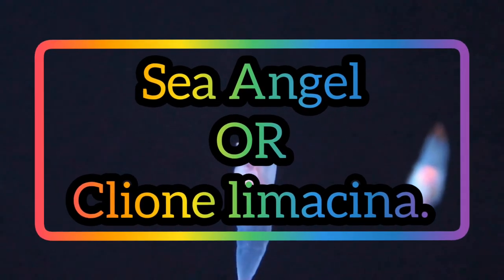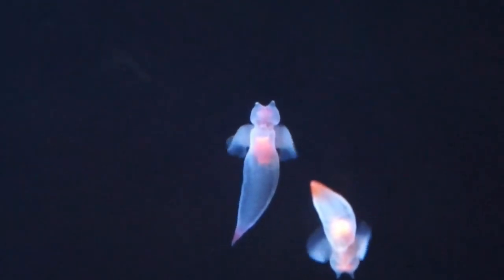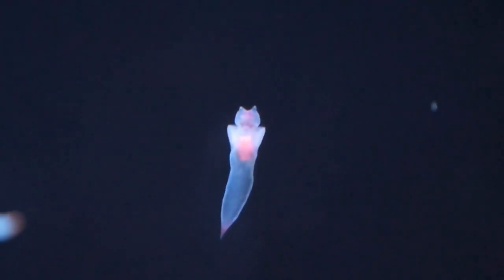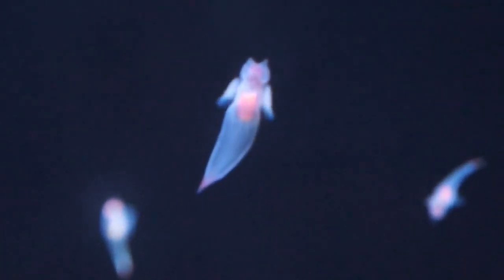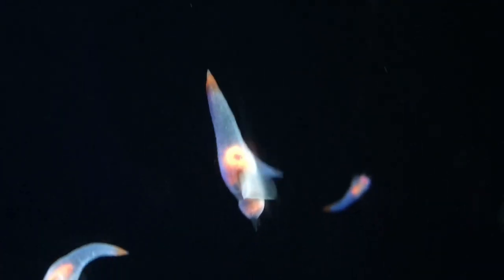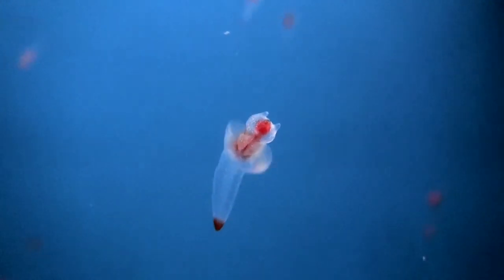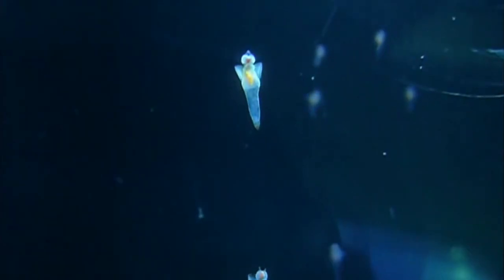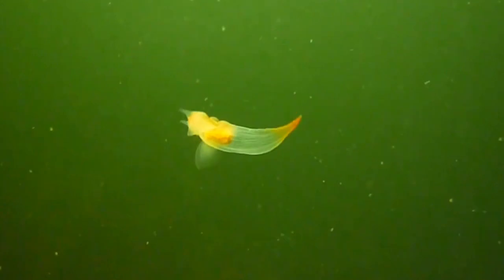Sea Angel // Clione Limacina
Clione Limacina   known as the naked sea butterfly, sea angel, and common clione , is a sea angel
(pelagic sea slug ) found from the surface to greater than 500 m (1,600 ft) depth.
 It lives in the Arctic Ocean and cold regions of the North Atlantic Ocean. It was first described by Friderich Martens in 1676 and became the first gymnosomatous (without a shell) " pteropod " to be described.

Family: Clionidae

Scientific name: Clione limacina

Phylum: Mollusca

Higher classification: Clione.

Sea Angel: Clione limacina (Philippine, 1774)
The most common naked pteropod of arctic waters
Size
larvae ~ 0.15 mm
Adults up to 4 cm
Color & Characteristics
Barrel-shaped body with paddle-like lateral wings
No external gills
Tansparent body with orange-red colouration in the tail and horn-like mouth organs
Tentacles and hooks deployed during feeding
Reddish-brown visceral mass is seen through the body wall
Several subspecies and forms recognized, with differing shell shape and differeing polar/subpolar distribution
Habitat
Panarctic, bipolar and subpolar
Epipelagic (shallow dwelling)
Feeding
An active swimmer while hunting for its shelled pteropod prey, primarily Limacina helicina
Feeding apparatus consists of 3 pairs of buccal cones (finger-like tentacles), 2 clusters of long hooks, and a toothed radula (a chain-saw like tongue) all normally hidden inside the head and body
Feeding apparatus is everted (pushed out) during feeding to extract the prey from their shells
A well-feed animal has a large dark gut
Life cycle
protandrous hermaphrodite (males first, females later)
mating involves cross-fertilization
30-40 eggs laid as oblong gelatinous egg strips (1 to 1.2 mm long)
Newly hatched larvae have thimble-shaped shells and a ciliated velum aroudn mouth
shell is soon cast off and while changing to adult body form, 2 ciliated rings lost are visible mid-body and near the tail
Generation times thought to be 1 year in the arctic and perhaps 2 per year in the subarctic.

Contract Info.